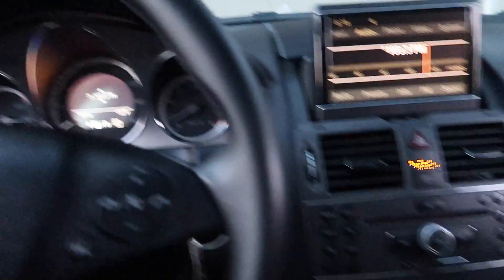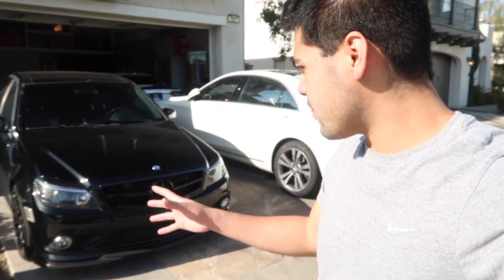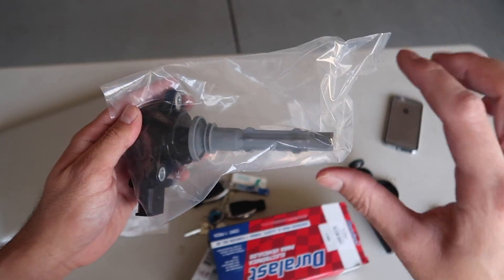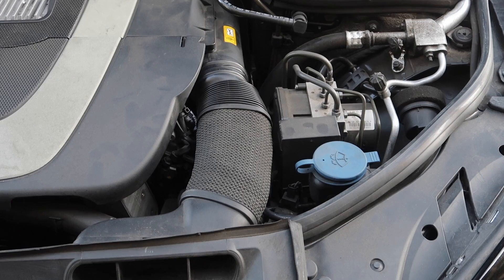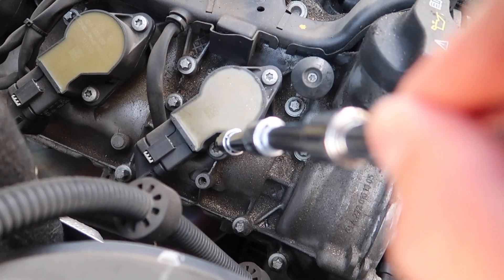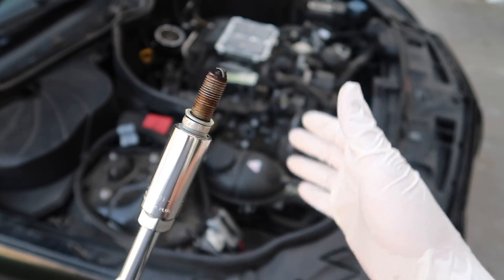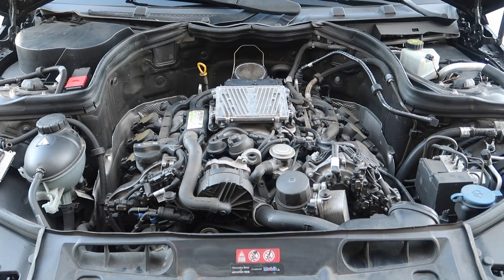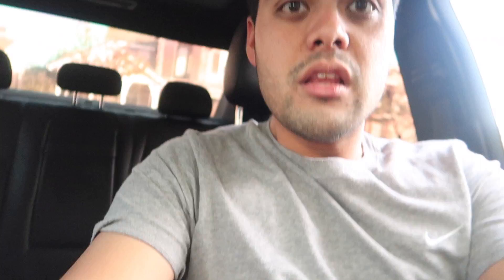How to Change Spark Plugs Mercedes Benz C300 w204. Fixing Rough Idle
BEFORE YOU START Please be sure to check down below for all the tools you'll need to do this maintenance! It'll save you A LOT of time.

Before buying anything though check through your toolbox first. You may already have some of the tools listed down below.

Also I mixed up Wrench with Ratchet.

(Note: Spark plugs and Ignition Coils could differ from vehicle to vehicle so please either check online or your local Automotive Parts retailer for the correct model.)

Parts:
Spark Plug
Maybe an Ignition Coil

Tools:
Dielectric Grease
Torx T30 Socket
3/8 Drive (F) to 1/4 Drive (M) Reducer Adapter
3/8 Drive Extension Bar Set
5/8 Spark Plug Socket

The car used in the video is a Mercedes-Benz 2010 C-Class w204